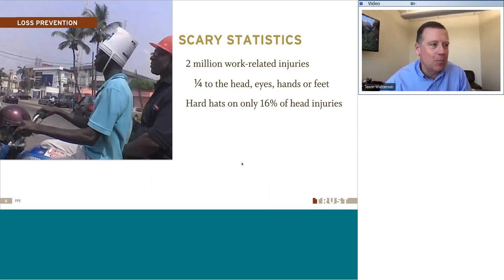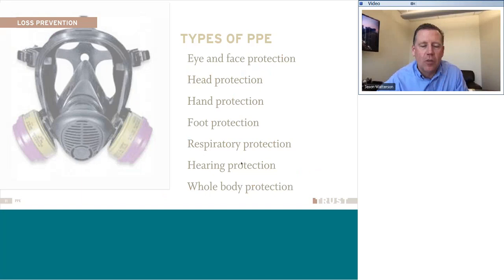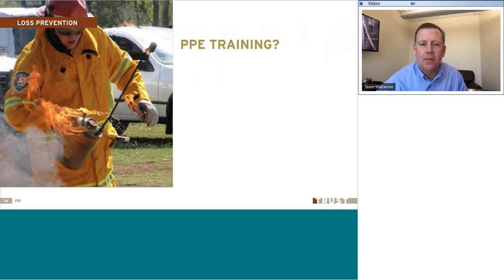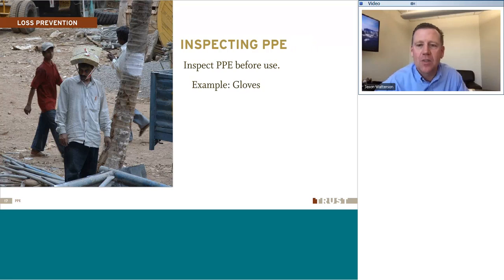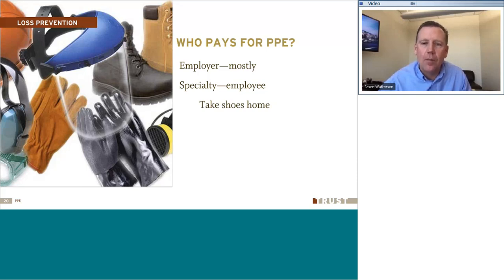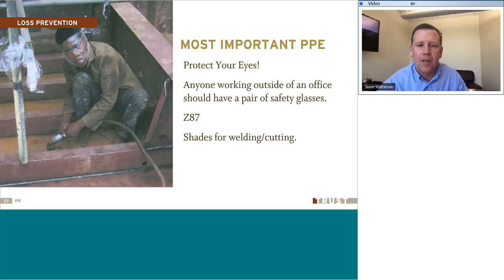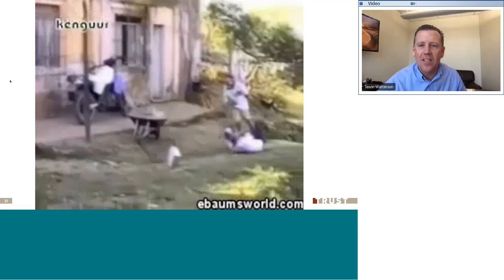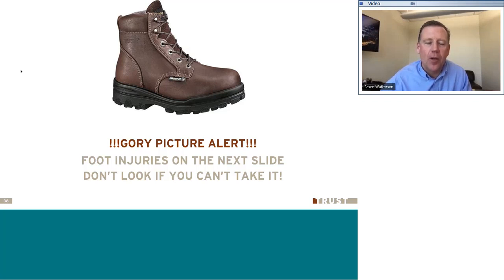Personal Protective Equipment 2018